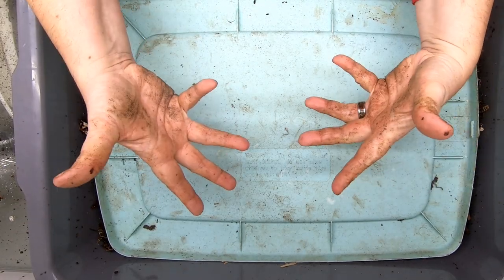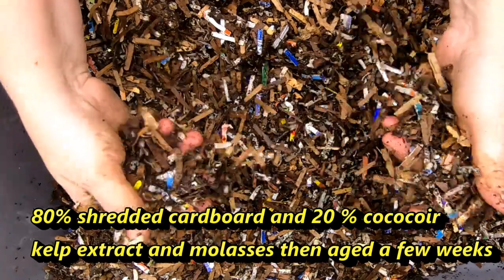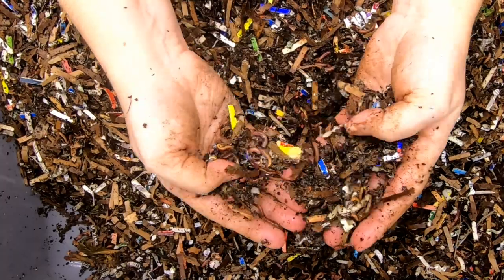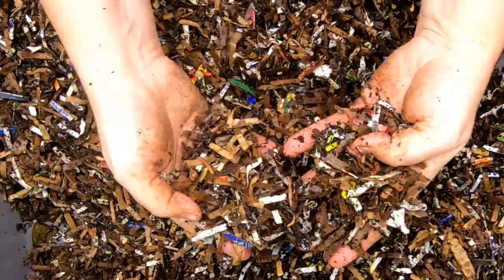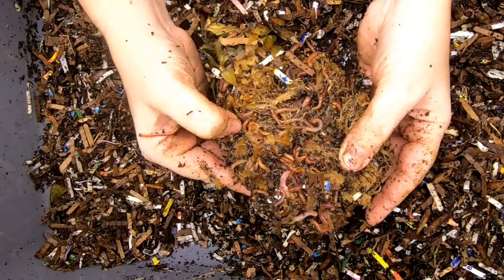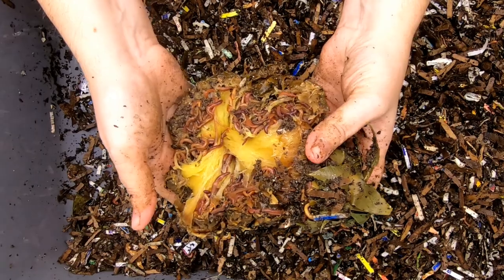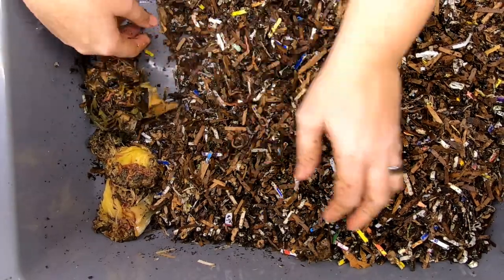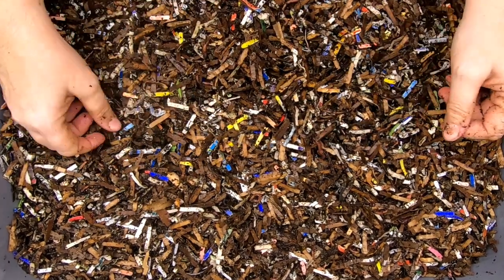Worm Compost Bin Without using GRIT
This is the 2022 version of this experiment. Challenging the notion that compost worms need special grit in their bin to thrive.  The bin will use paper/cardboard bedding, coco coir and will be feed kitchen scraps.  I have about a half pound of my uncle Jim mix of red wigglers, blue worms and European night crawlers.
Last year the bin ran with no trouble. The worms grew in population and size over the year.  The difference between this year and last is that there will be no addition of leaves from the outside.